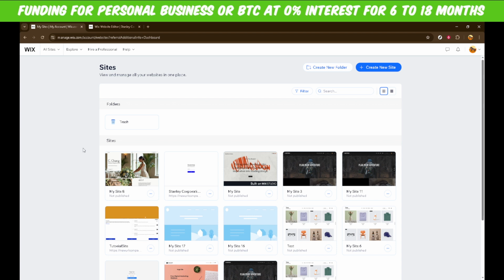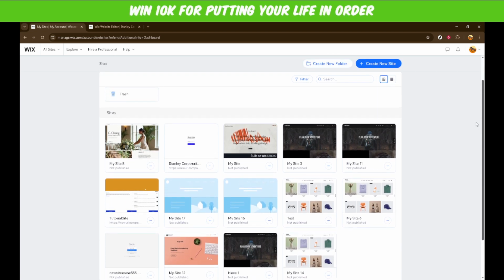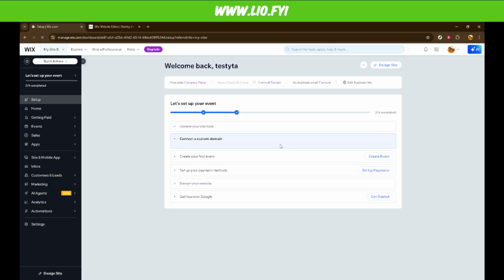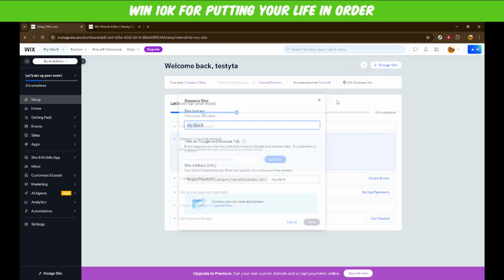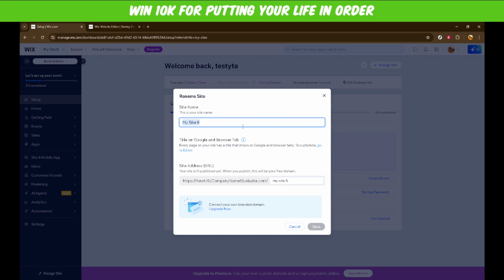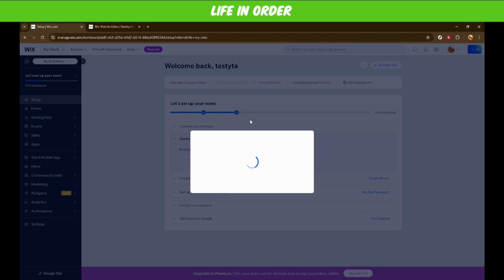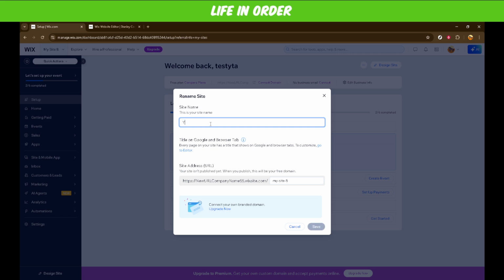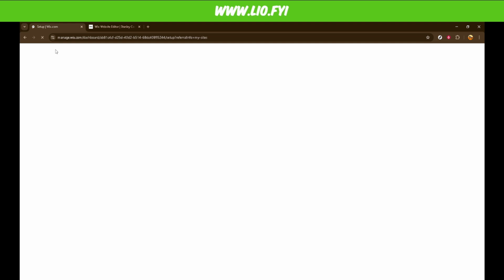How to Change Your Free Wix Website URL { 2025 edition }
How to Change Your Free Wix Website URL